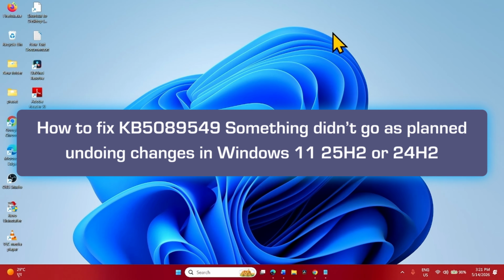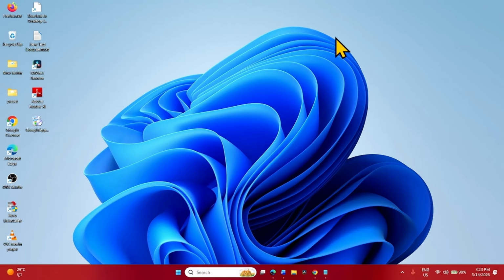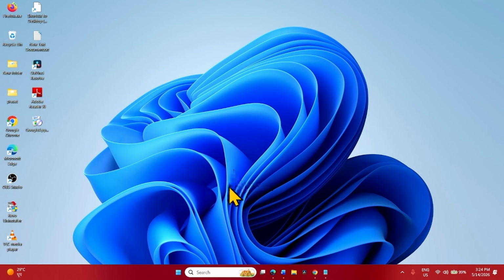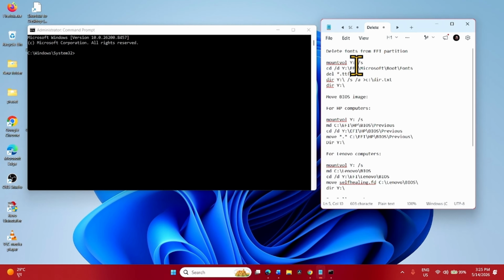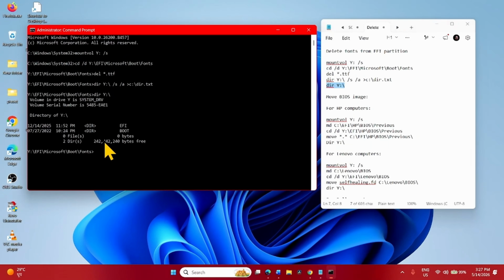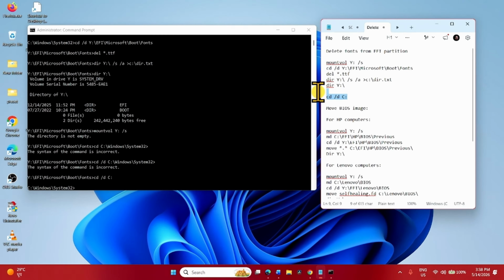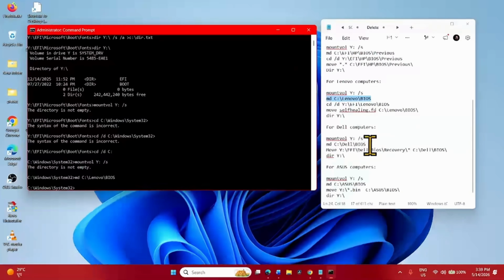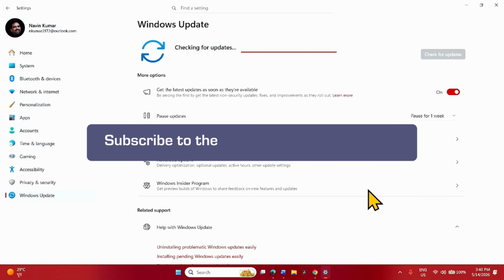How to fix KB5089549 Something didn’t go as planned undoing changes in Windows 11 25H2 or 24H2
Error message:

Something didn't go as planned.
No need to worry-undoing changes.
Please keep your computer on.